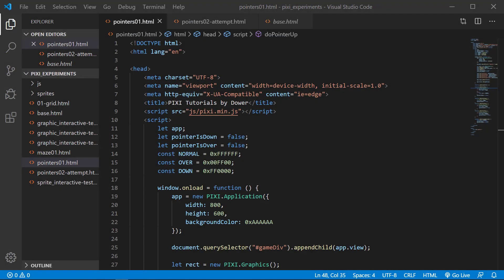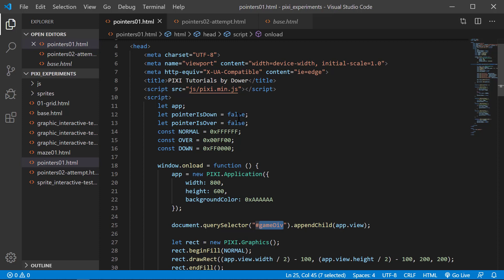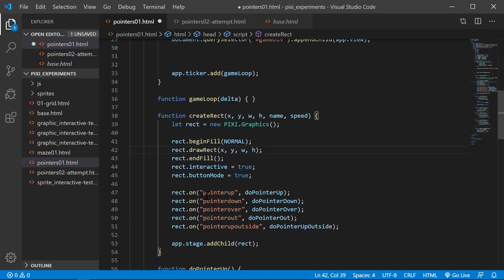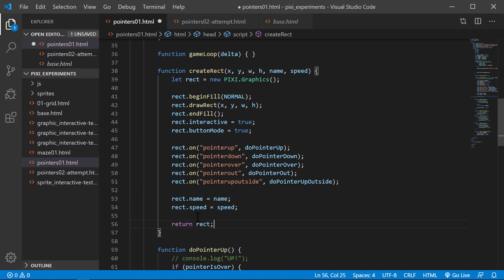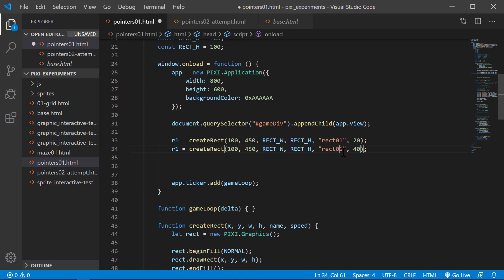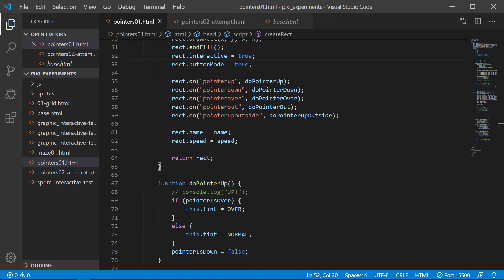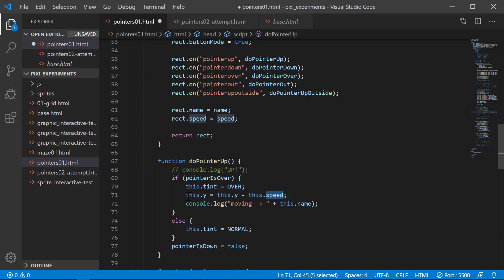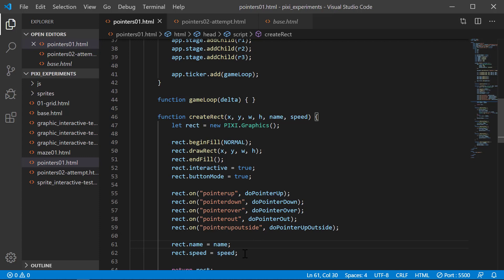Pixi.js: Pointer Events Part 2 - Multiple Graphics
Pixi.js: Pointer Events Part 2

I extend the pointer events created in the first video to multiple PIXI.Graphics elements, and I add in some custom properties to our objects and reference them in the pointer events.